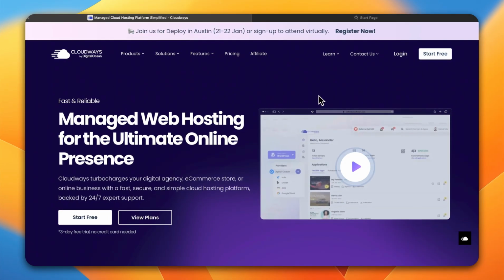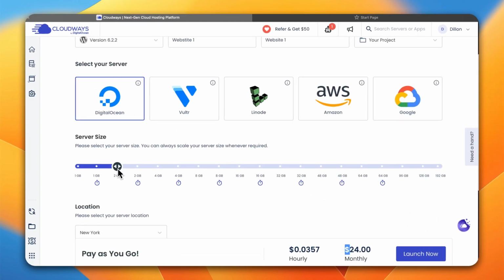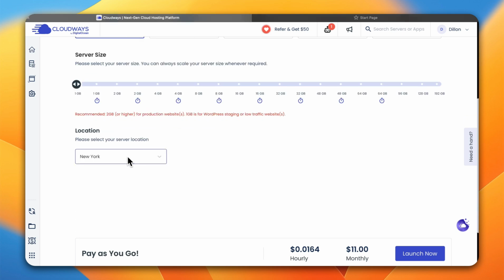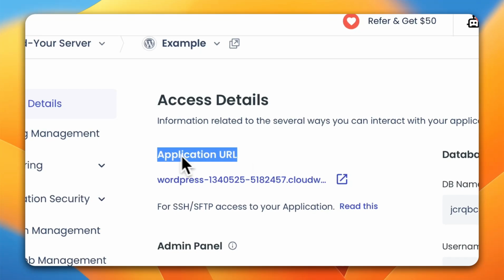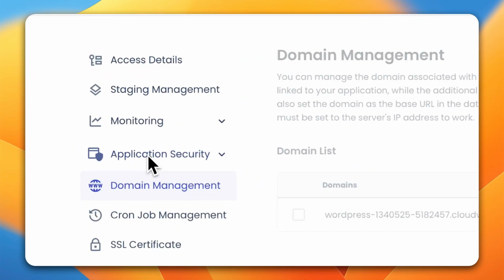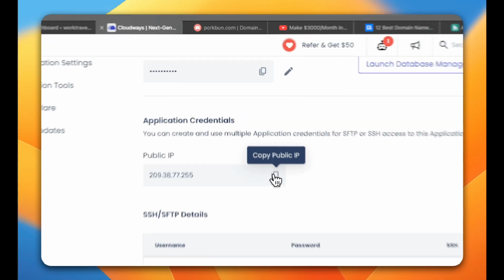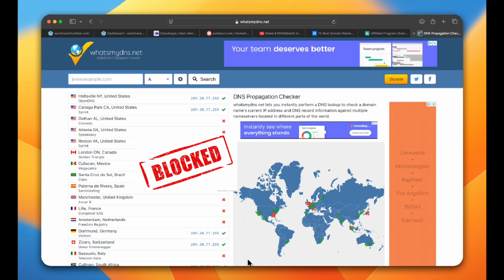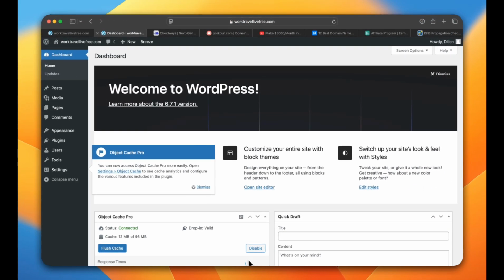Cloudways WordPress Tutorial 2025 -Step By Step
✅Sign Up To Cloudways For Free! No Credit Card Required

0:00 Intro
0:20 How To Create A Server
1:44 How To Create An Application
2:16 How To Login To WordPress
2:36 How To Point Domain To Cloudways
4:14 How To Get an SSL Certificate

In this video, I explain how to setup WordPress with Cloudways